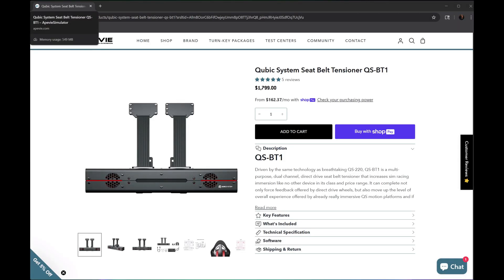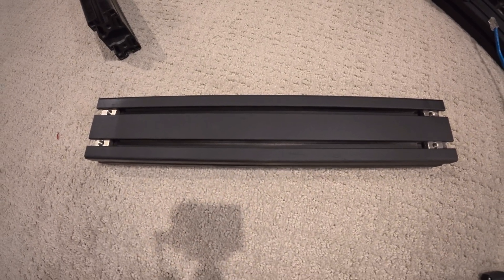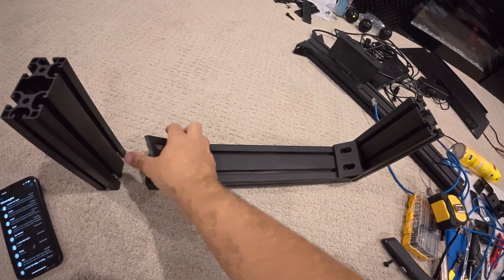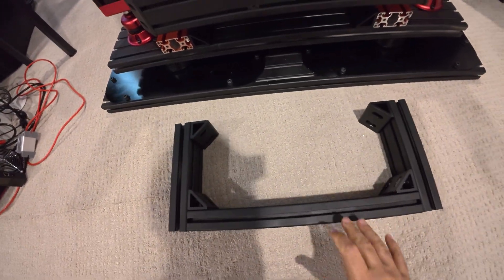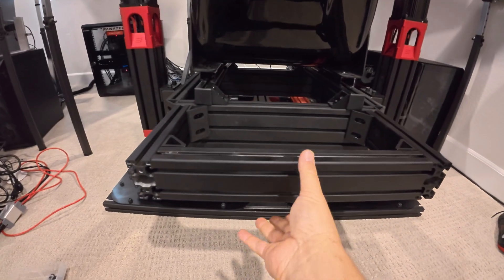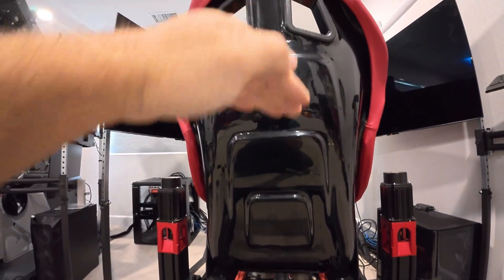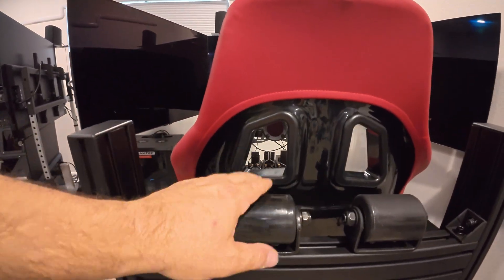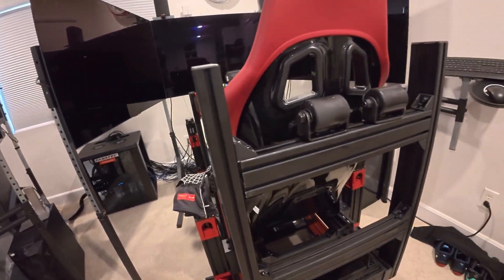QS-BT1 Belt Tensioner Install on Eracing Lab Gen 2 Platform - Part 1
For this video, we create a profile to mount the QS-BT1 belt tension by Qubic systems. I am replacing my PT Actuator Tension R with QS-BT1 (as they call it the Ferrari of Belt Tensioners). This video will have 3 parts: Part one will talk about building the profile and mounting the tensioner. Part 2 will talk about connecting the Harness to the belt tensioner and part 3 will take it for a test drive and compare it with the Tension R.